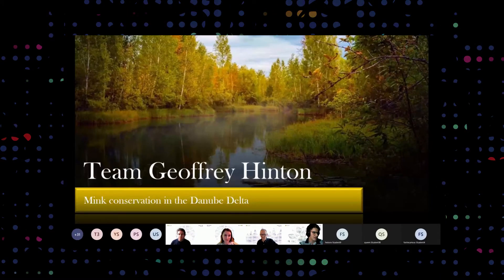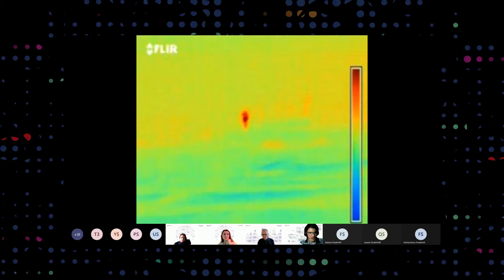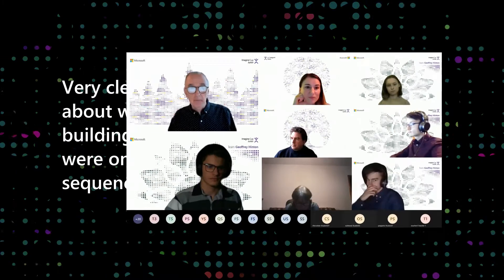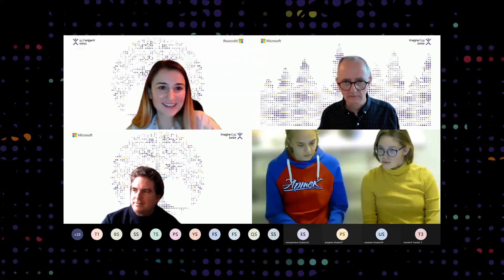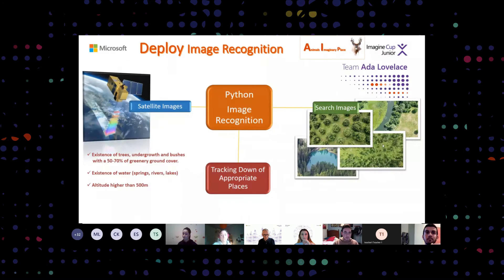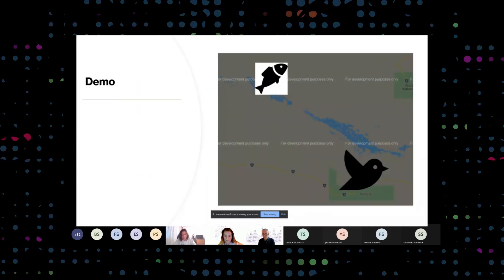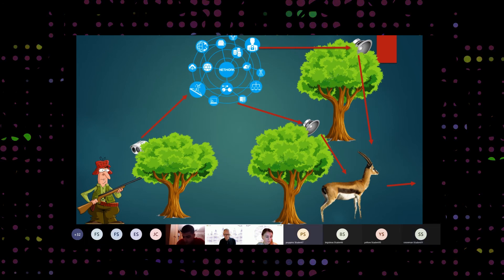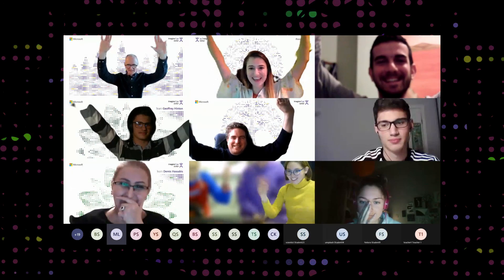Imagine Cup Junior Virtual AI Hackathon | Highlights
A quick look at some of the highlights from Imagine Cup Junior - Virtual AI Hackathon , November 28th - 29th 2020